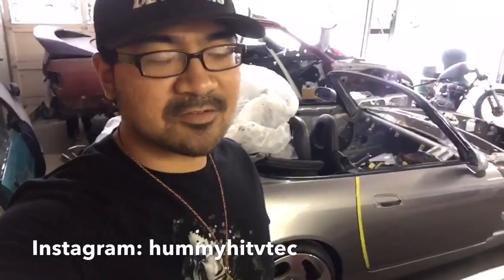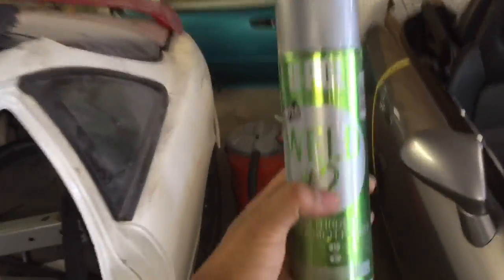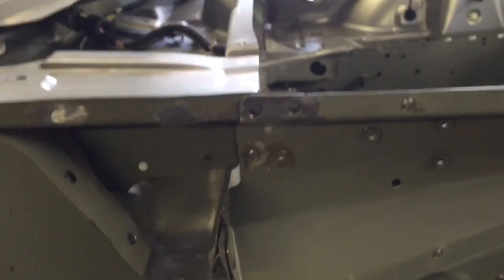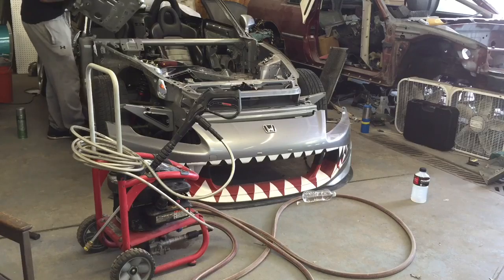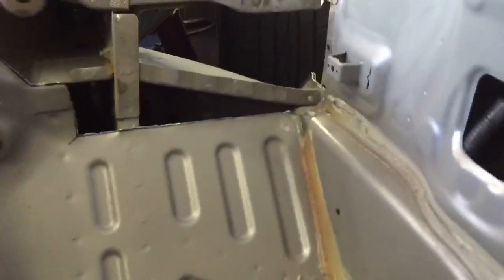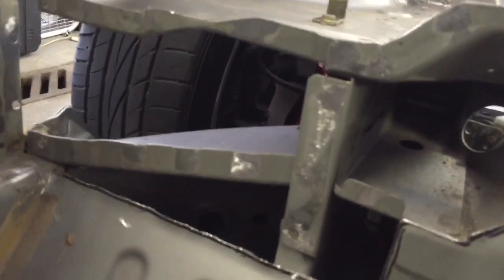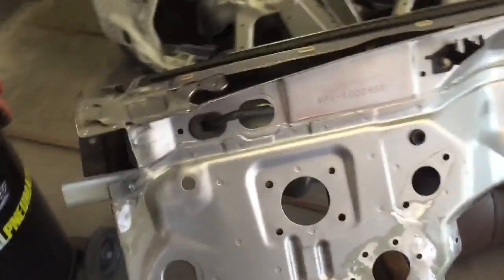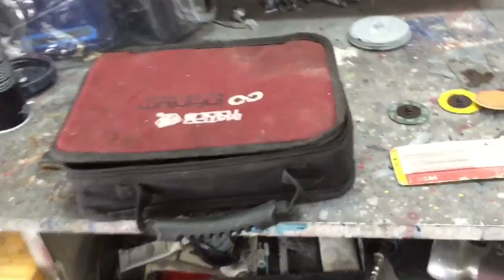VLog # 028 | RHD S2000 | Firewall In Place!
This video shows the firewall fitment and cut line of the S2000.